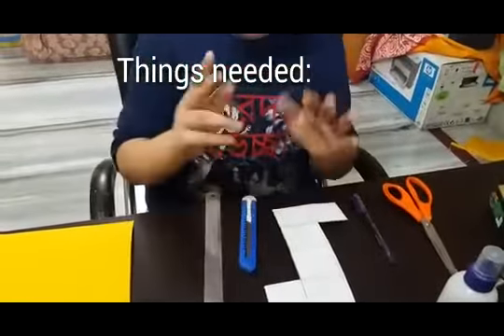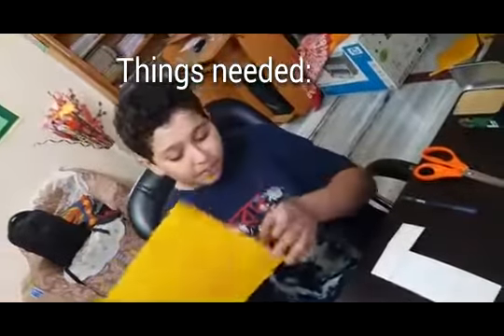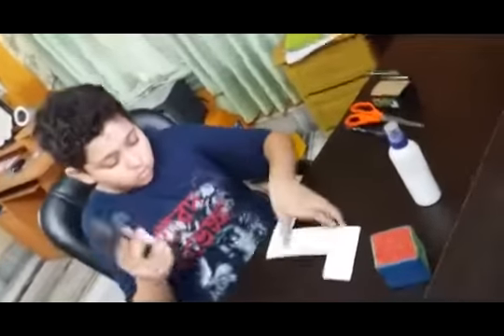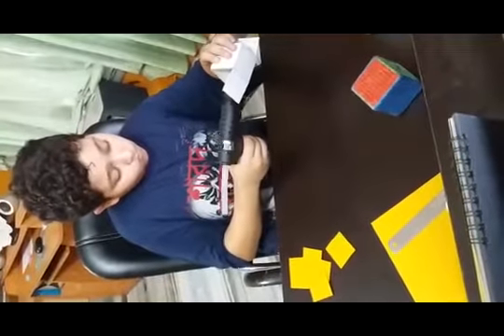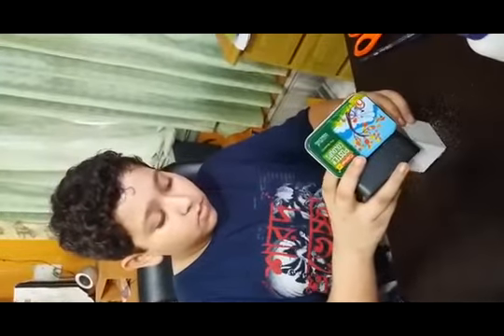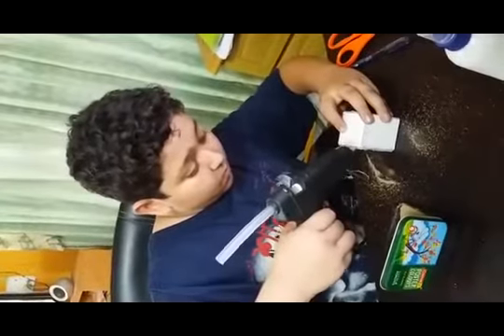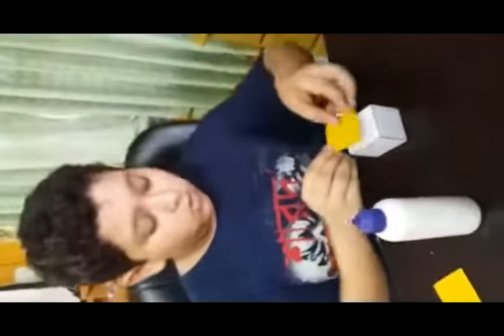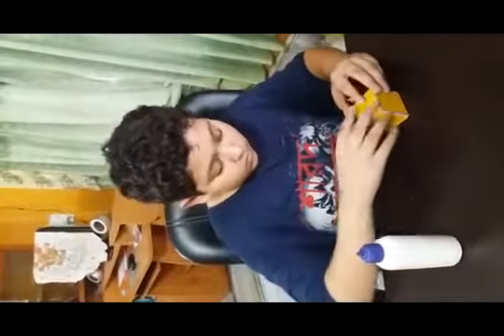Paper Weight Making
Hare we describe how to make paper weight in simple method